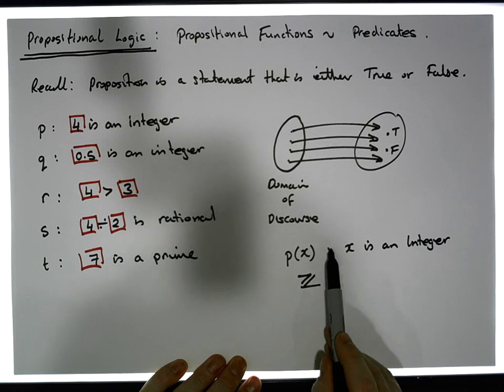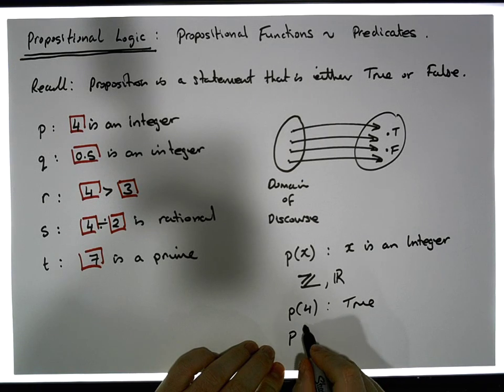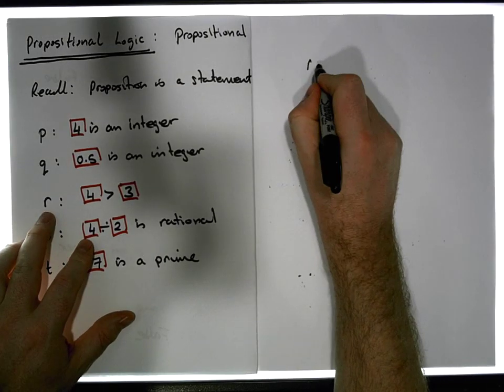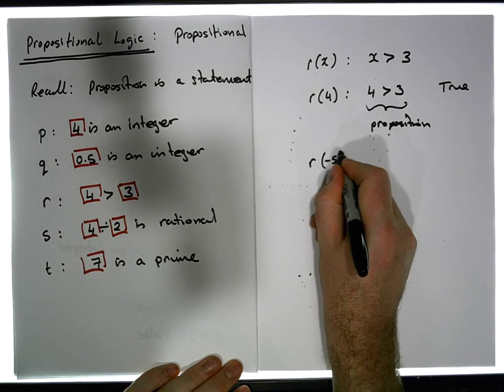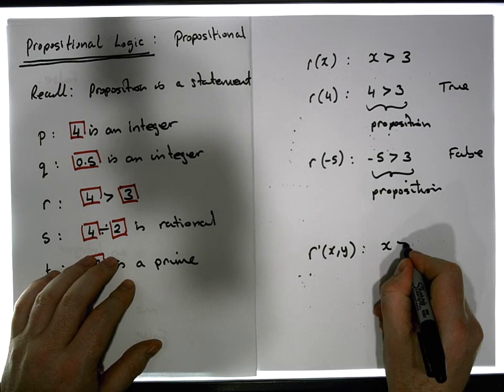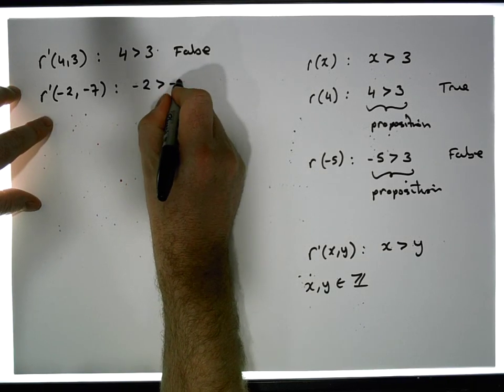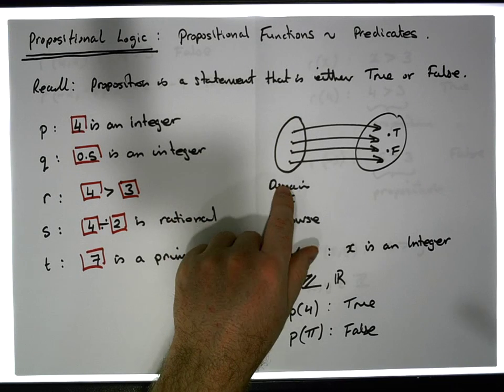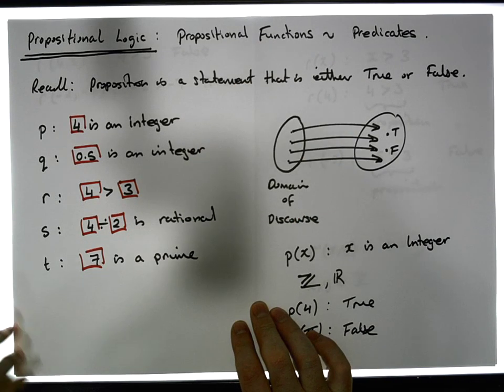Propositional Logic: What is a Predicate Function - Part 2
This short video presents a definition of what a predicate function is. In particular, we define a predicate function to be a mapping from a domain of discourse, a mapping of the objects within the domain, to either of the truth values True or False.